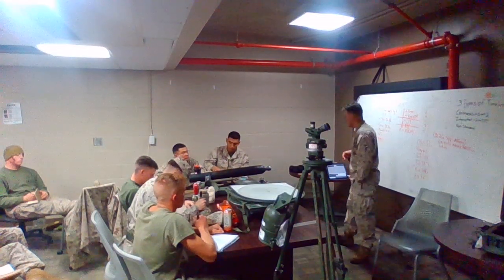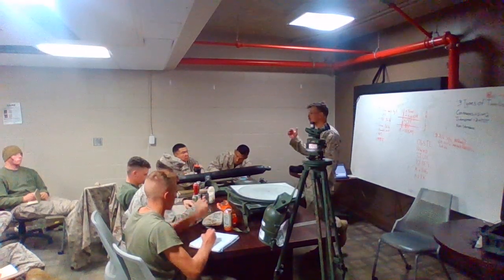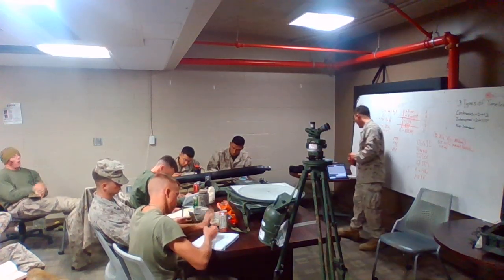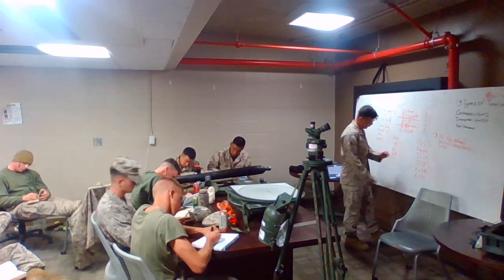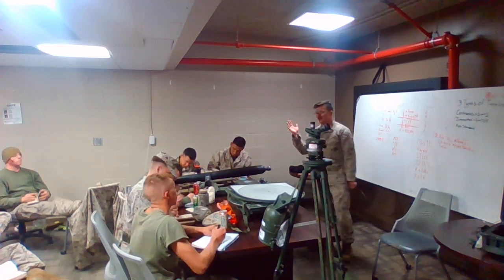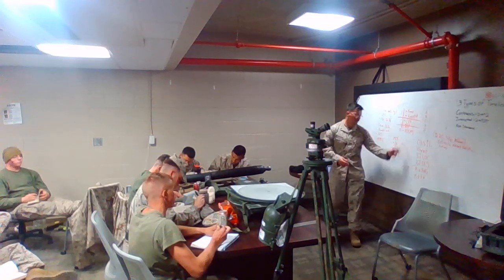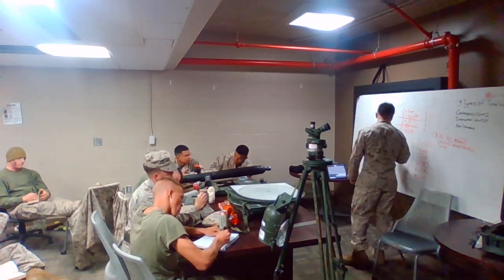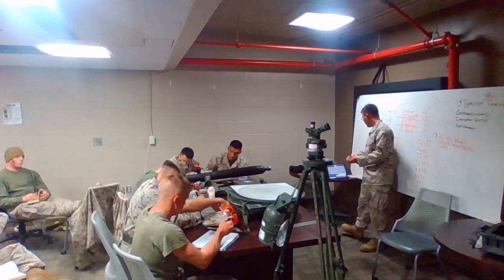Mortars Video 3